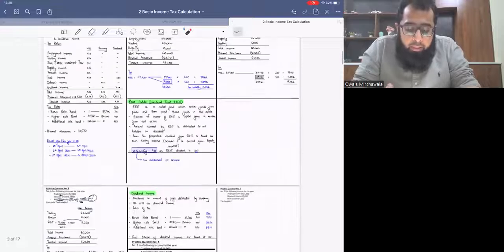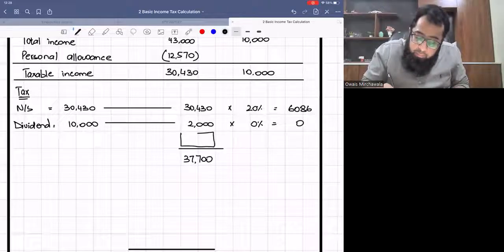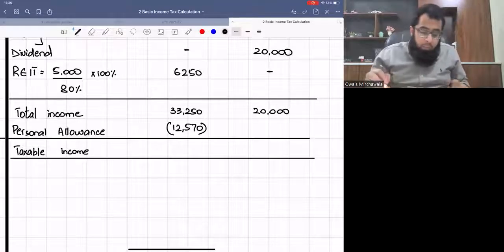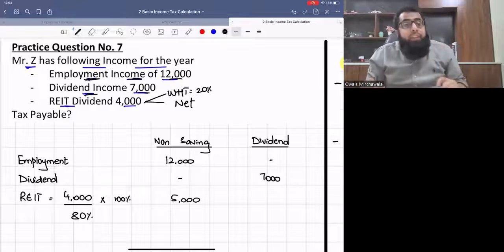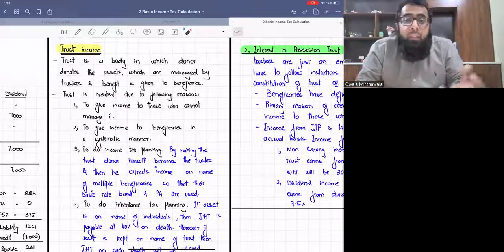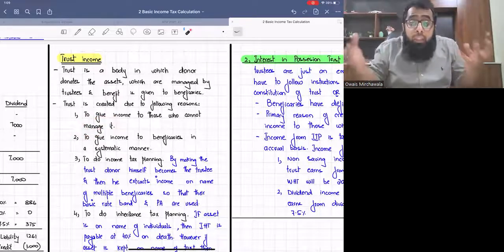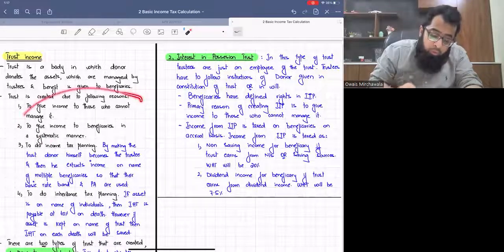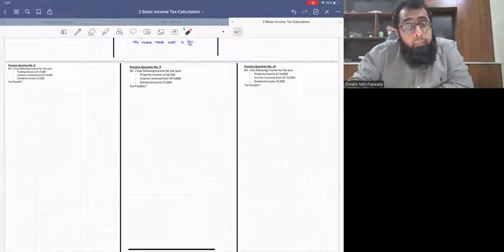Dividend & Trust Income | ACCA ATX Lecture 2 with Practice Question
Welcome to Lecture 2 of the ATX Course of ACCA by Owais Mirchawala, presented by Mirchawala Hub of Accountancy. In this class, you’ll learn about dividend income and trust income with a step-by-step explanation and a practice question to strengthen your exam preparation.

Sir Owais Mirchawala explains how dividend income and trust income are treated under ACCA Advanced Taxation (ATX), along with key rules and adjustments required in tax computations. This lecture is especially designed for ACCA Pakistan students and those preparing for ACCA Optional Papers.

📌 What you will learn in this lecture:
     . Treatment of dividend income in ACCA ATX
     . Rules for trust income in Advanced Taxation
     . Worked-out practice question with explanation
     . Guidance for ACCA Exams and avoiding common mistakes

👉 Watch till the end for complete ACCA Student Guidance.